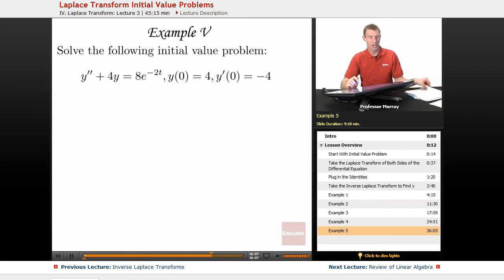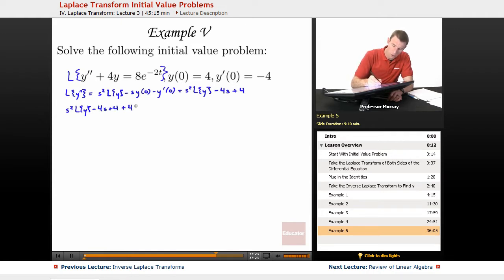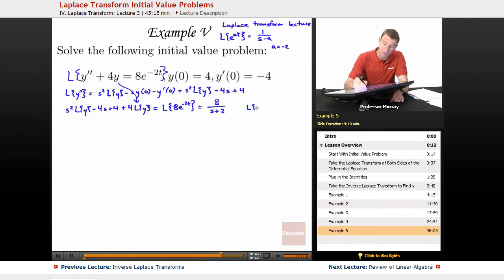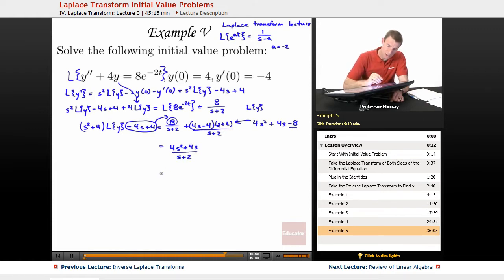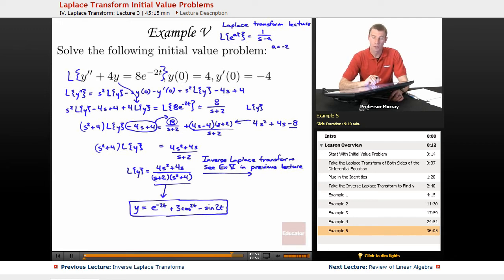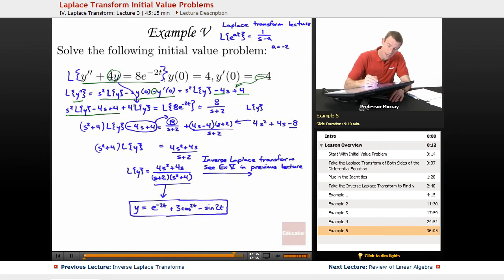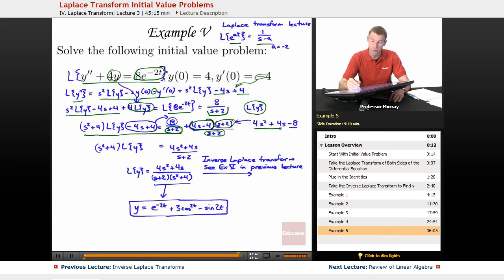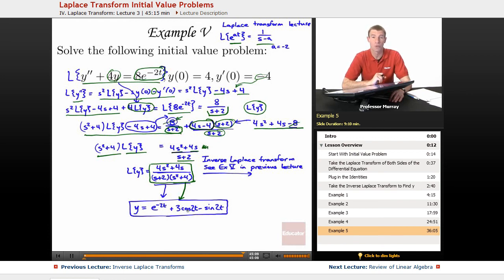Differential Equations: Laplace Transform Initial Value Problems